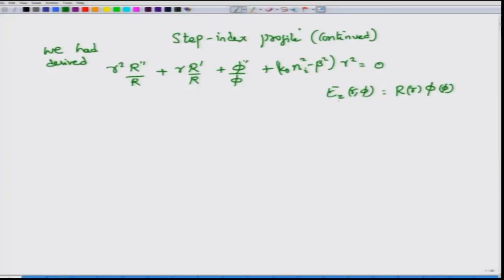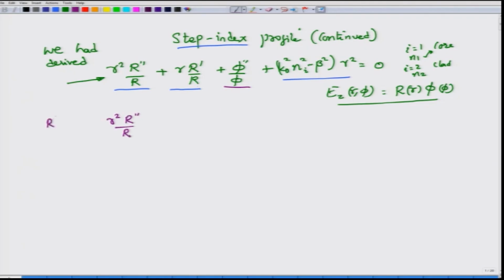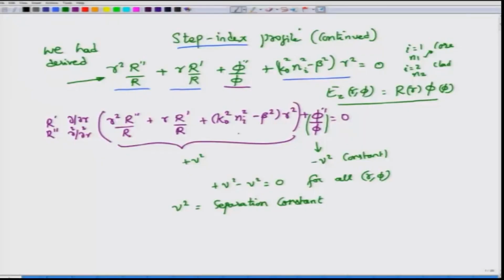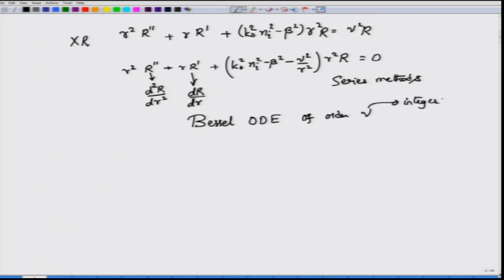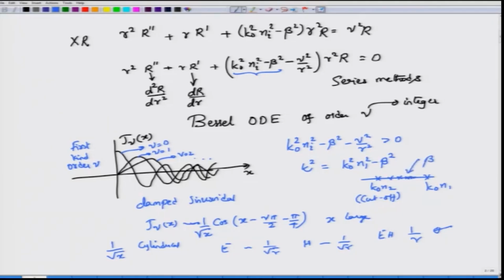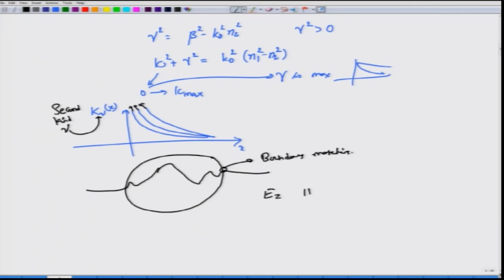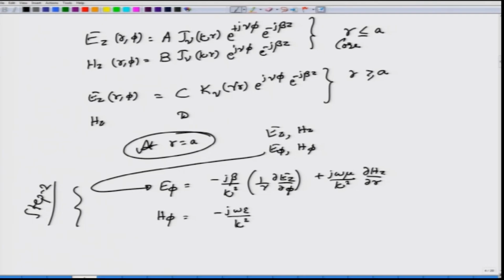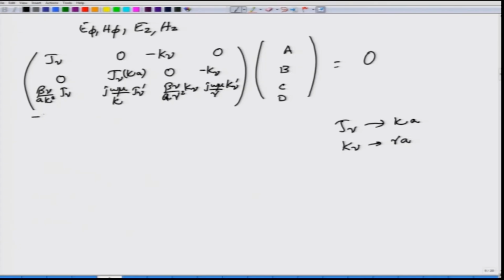Properties of modes of step-index optical fiber